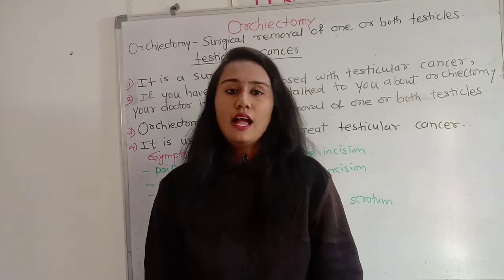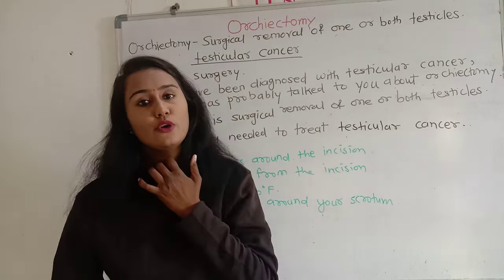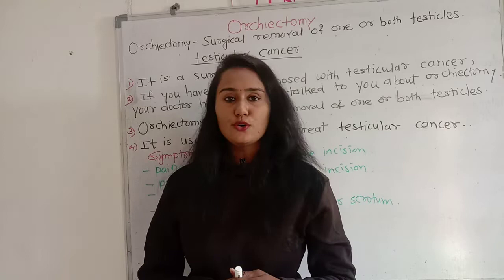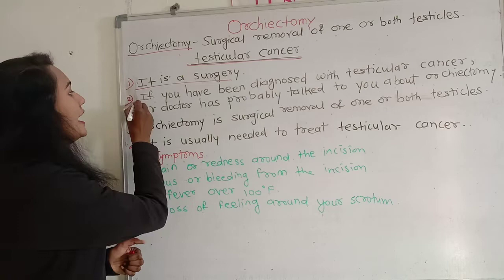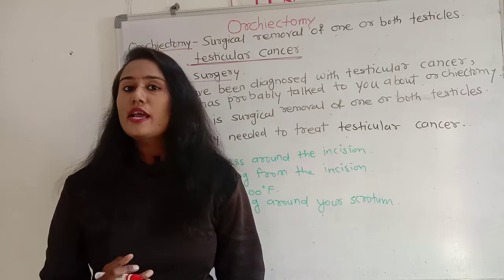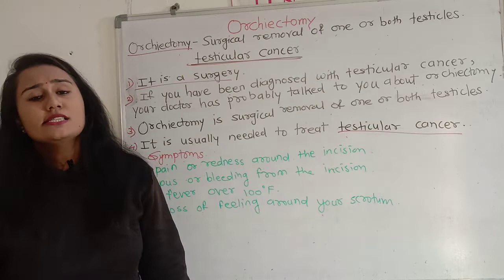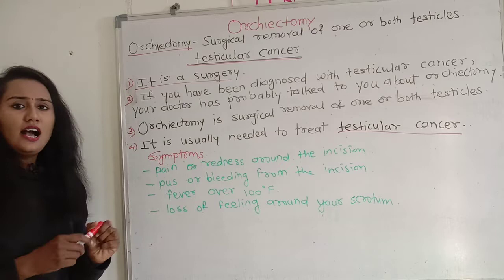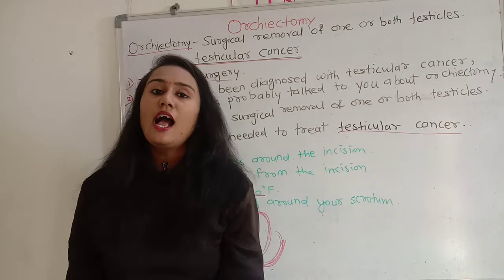Orchiectomy (testicular cancer)//by snehal mam